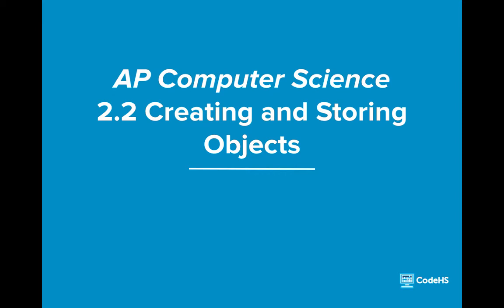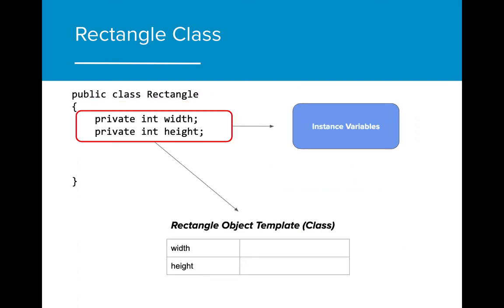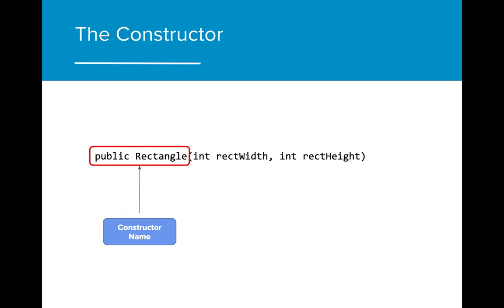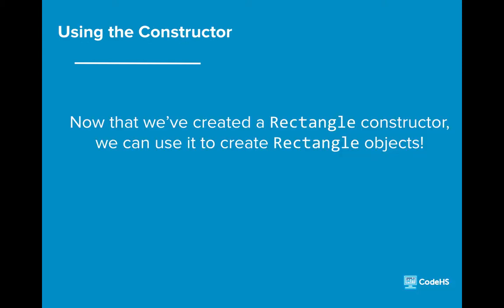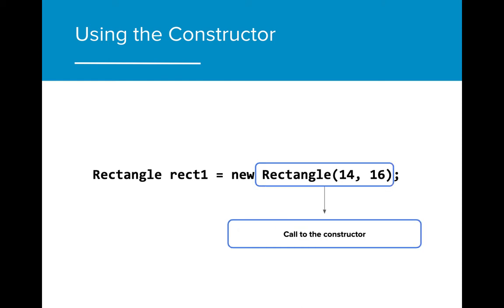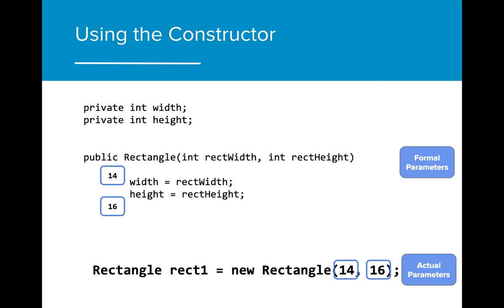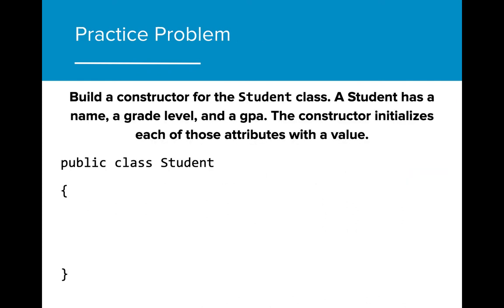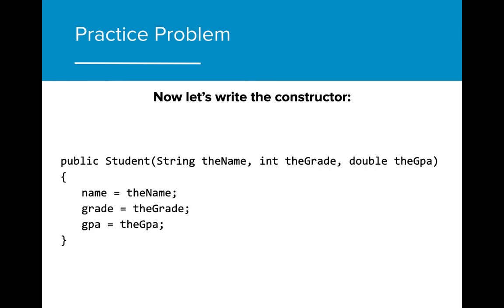AP CS A 2.2 - Creating and Storing Objects (OUTDATED)